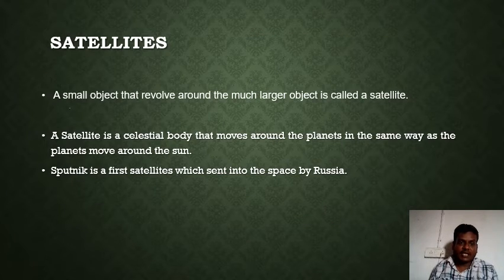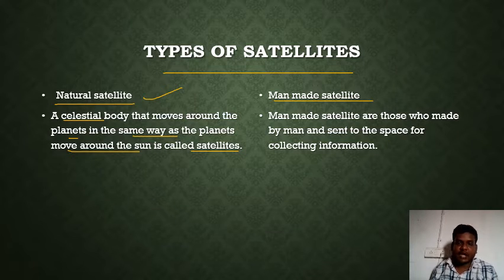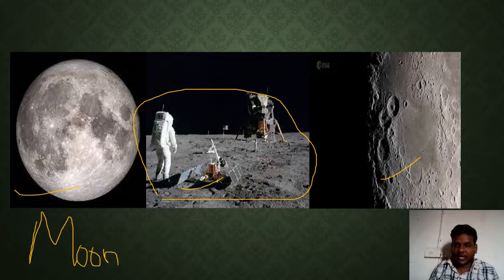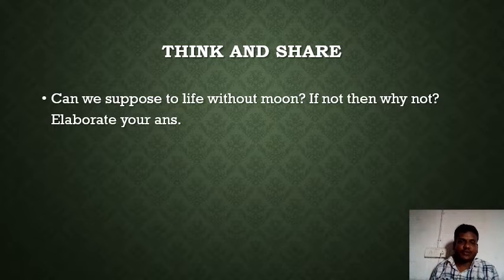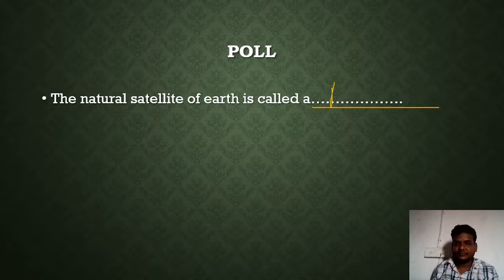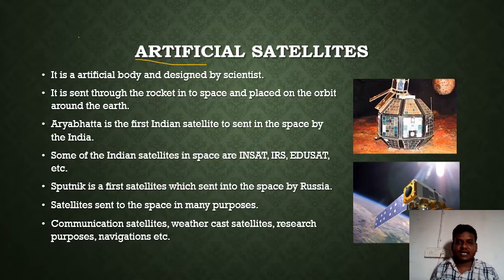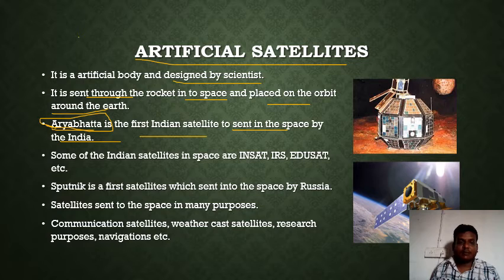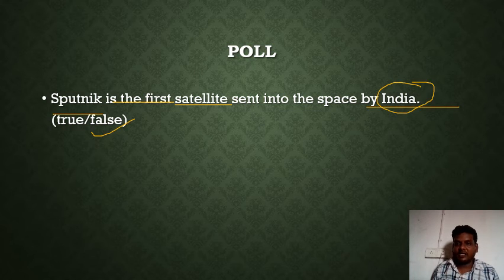Social Science LP 33